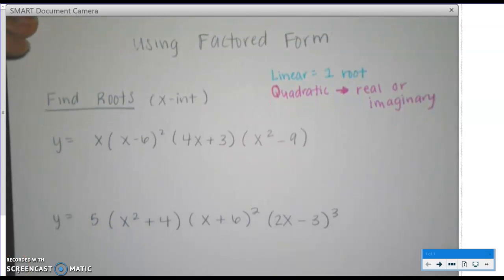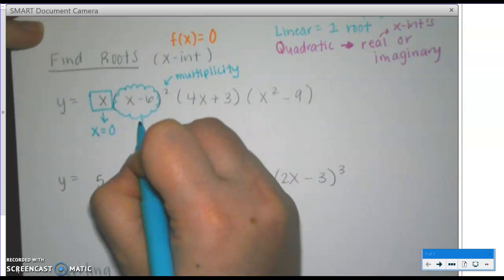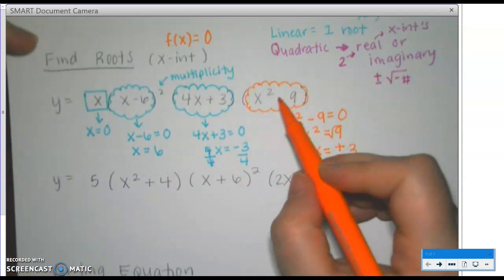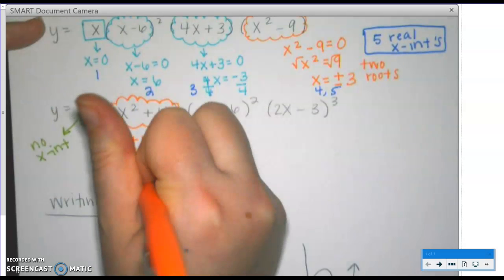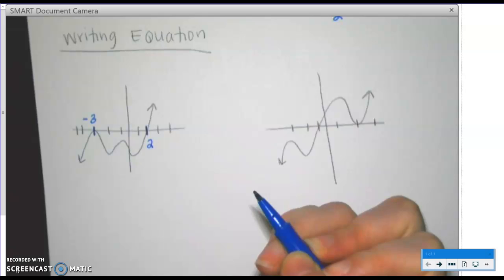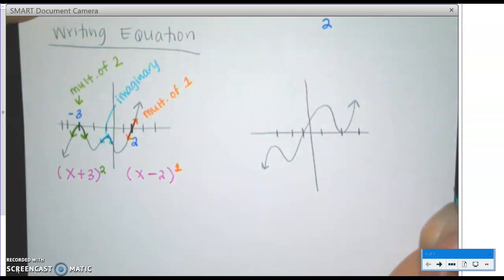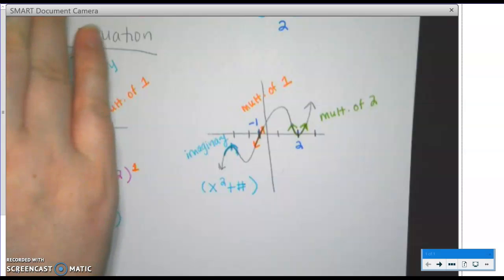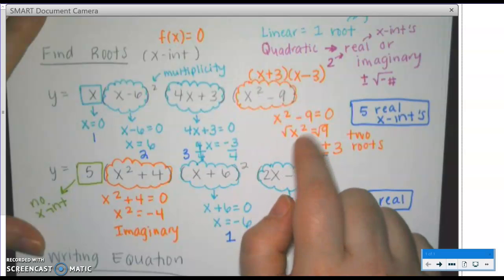factored form of polynomials